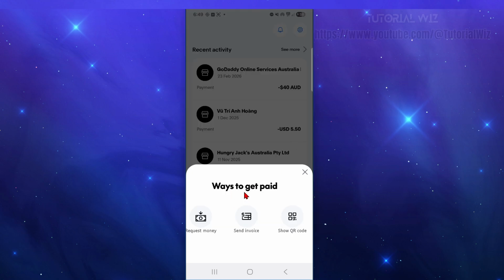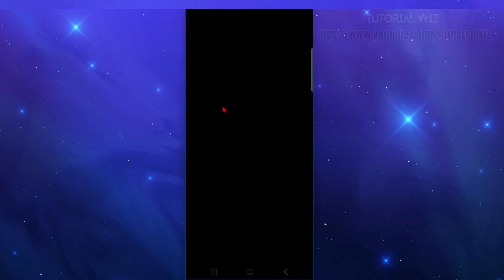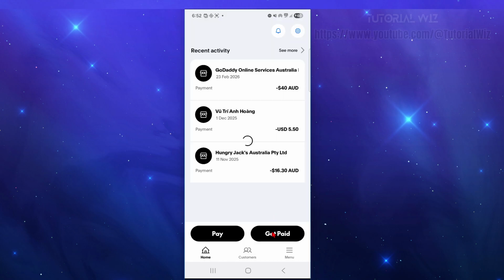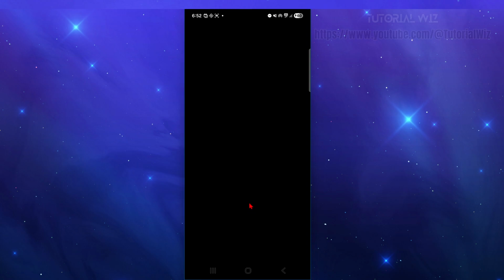How To Send Payment Link On PayPal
Learn how to send a payment link on PayPal with this easy-to-follow tutorial. This video will guide you through the process of creating and sending a PayPal payment link, making it simple for anyone, even beginners. It's a convenient and secure way to request payments or donations from anyone, anywhere in the world. Whether you're a small business owner, freelancer, or just need to send a payment request to a friend, this tutorial has you covered.